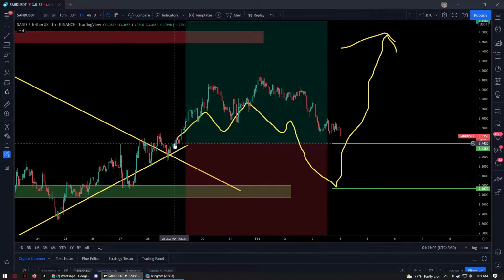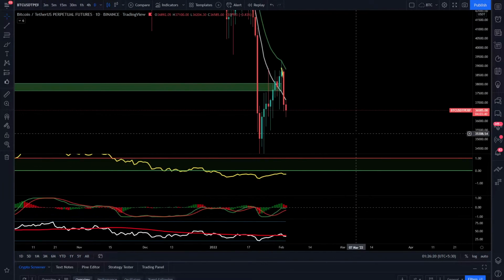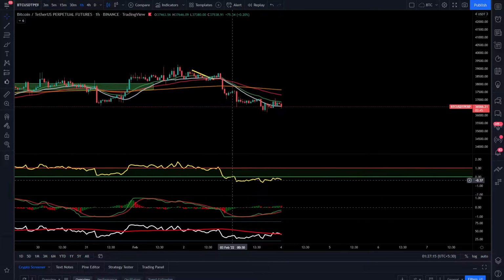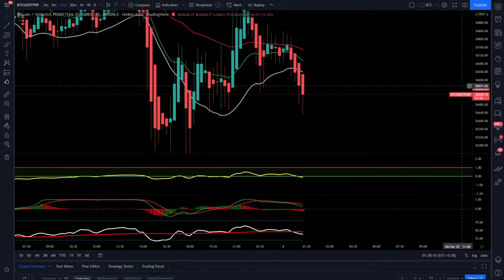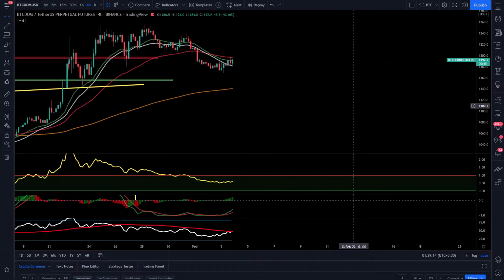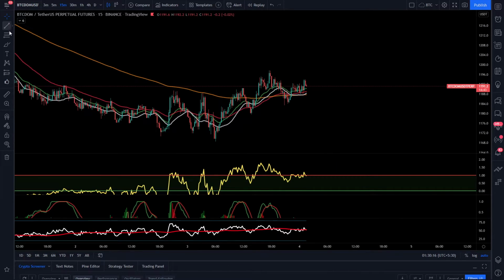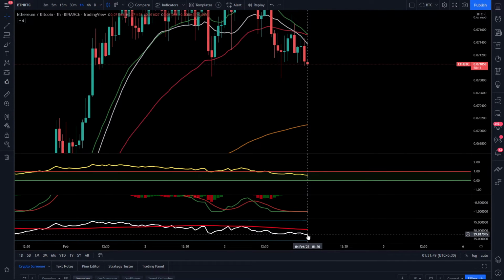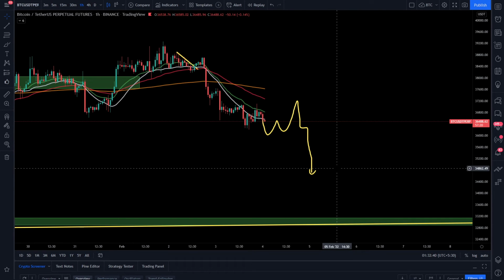SANDBOX 20% gained! BTC DUMP?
You should be responsible for the decisions you make.